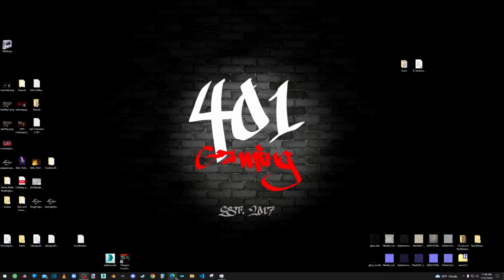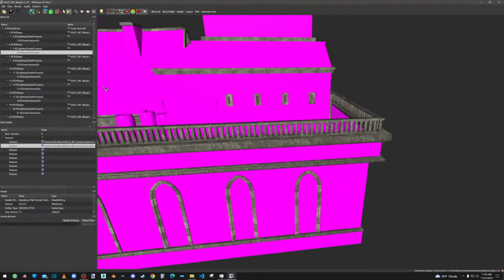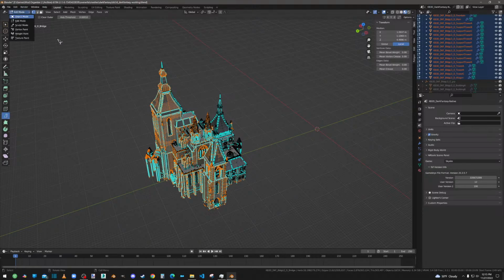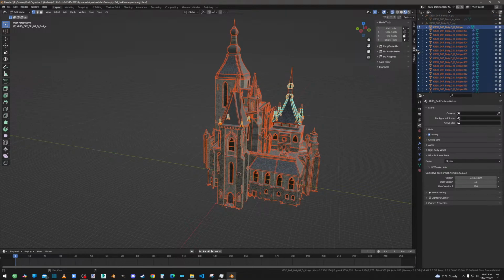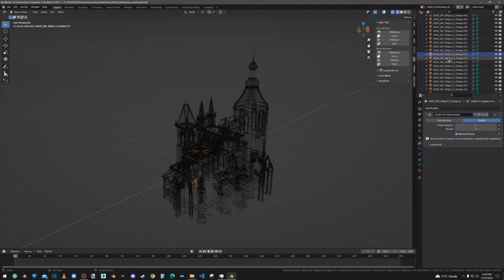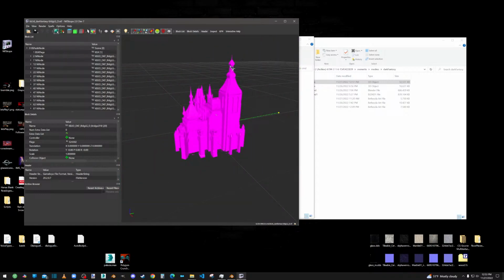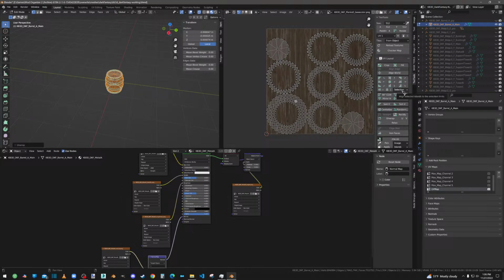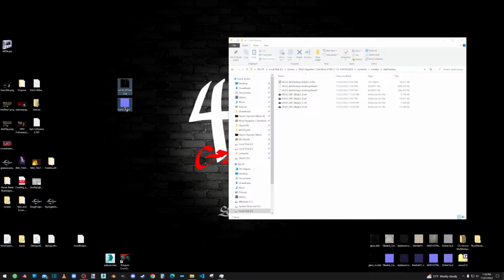Skyrim Mod Creation: "DarkPoint" - Working On Meshes (NIF) In Blender & 3DS Max - High Poly Workflow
I'm working on some things for a friend, Rune, for his mod project "Darkpoint". It is a DLC plus sized mod that he's been working on for some time. Today, I'm porting some various model file formats to be compatible with Skyrim.  I will be using 3DS Max 2015, Paint.net, Blender (newest version to date), and Nifscope 2.0 R7. The assets I am working on come from Kitbash3D, some of the most high quality asset kits out there.

MY CURRENT PROJECTS:

-I decided to give my follower a short back story and small quest to obtain his services. I'll show how to create a couple lines of dialogue for the time before you can actually ask him to be a follower. Conditions set on the dialogue will enable or disable him from being able to say this again. As well as a blocking branch of dialogue that will only allow him to say this upon first meeting him.

I will be creating more scenes using NPCs and using xVASynth to add voice files to them. I will also be using Audacity to record the voice files for my follower.

Again, credit to Caden Black for pointing me in the right direction.

I'm creating my follower that's on his own framework. I used Joseph Russell's tutorial on "How to make a custom follower like Lucien Flavius." This continues from where he leaves off, with your follower fully setup and enabled in-game.
I will be following tutorials from Caden Black Modding on how to make the scenes.